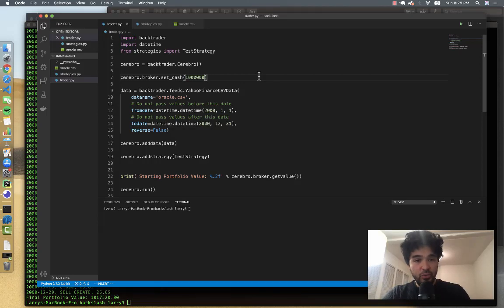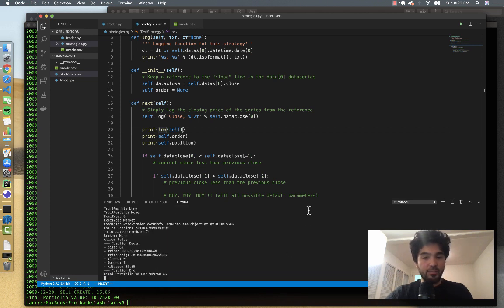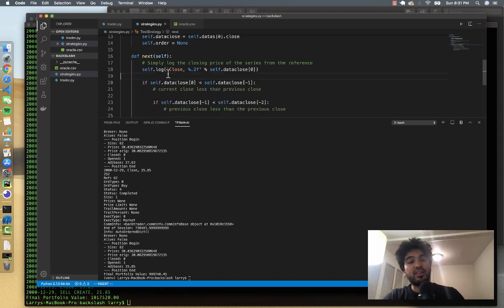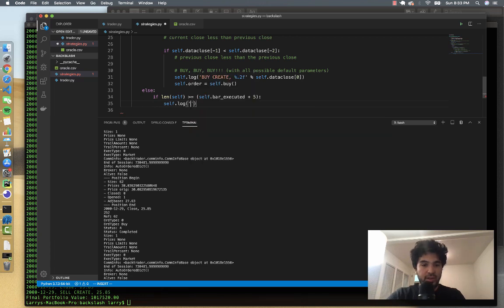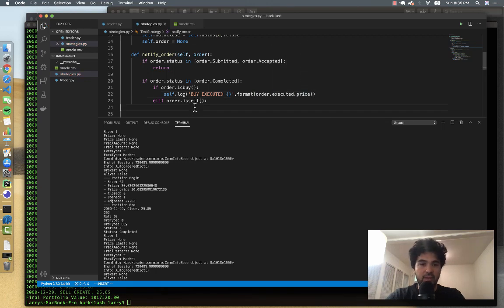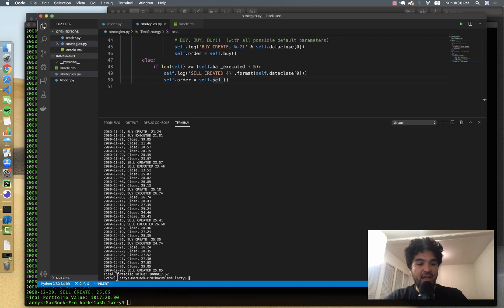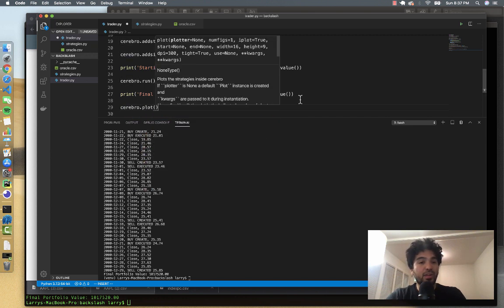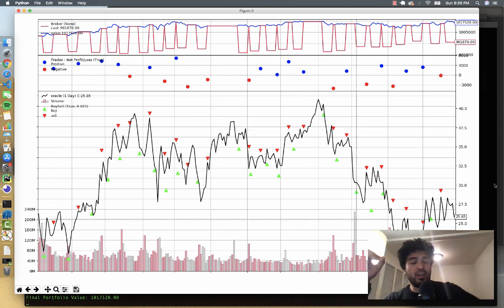Algorithmic Trading with Python and Backtrader (Part 3)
In this video, we code the Sell strategy and visualize our final results using the plot() method.